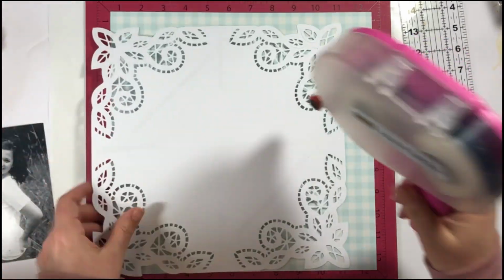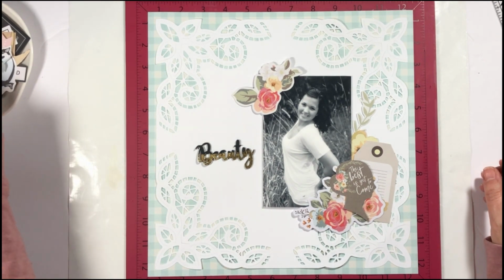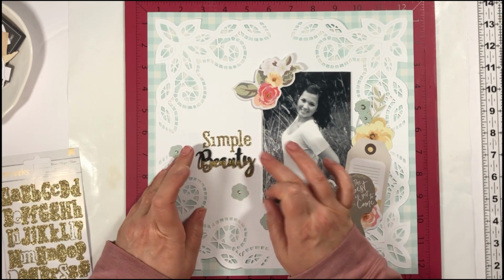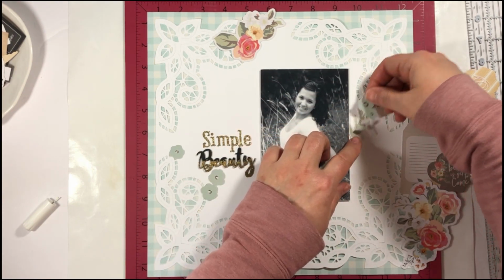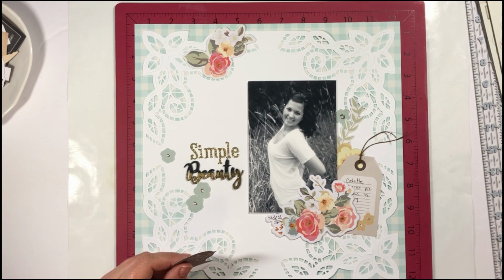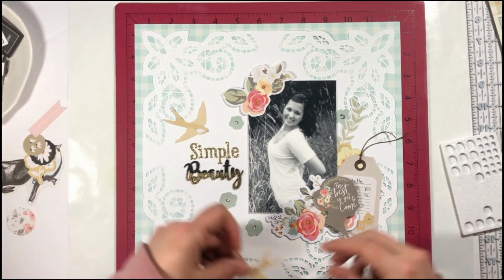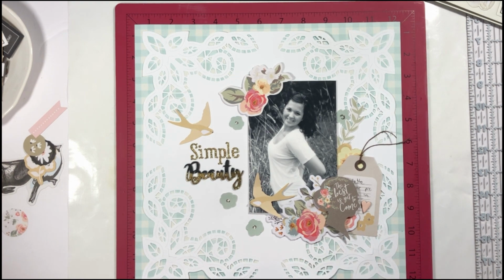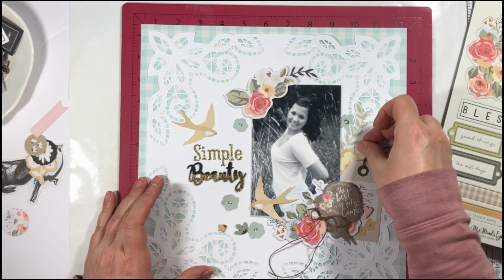Simple Beauty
Watch my third scrapbook process video with the April Main kit from My Creative Scrapbook. This gorgeous kit features the My Mind's Eye Gingham Garden collection, some laser cur chipboard pieces from Creative Embellishments, glitter alphas, and exclusive cut files.

The lace cut file I used on this layout is from SVGcuts. It's part of a set called Easter Egg Hunt.